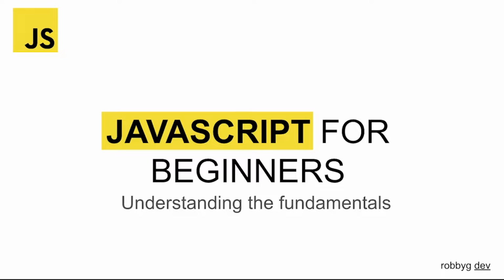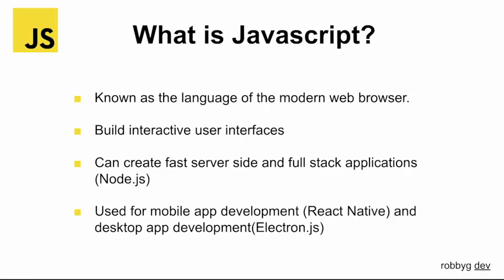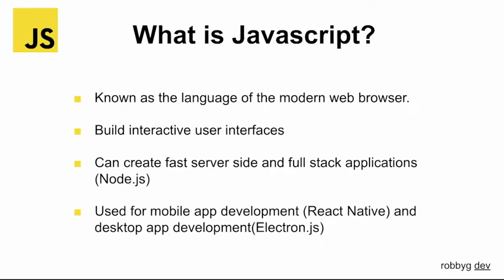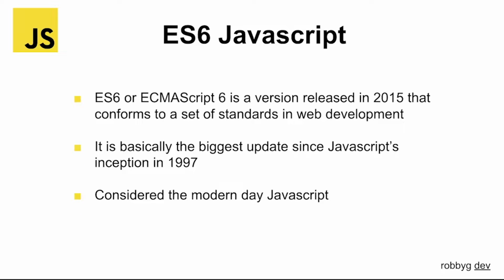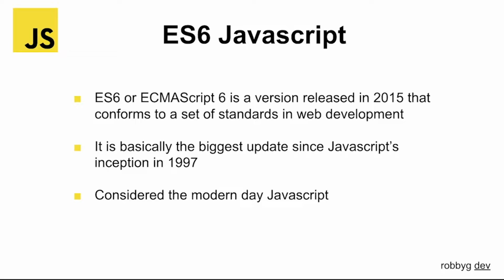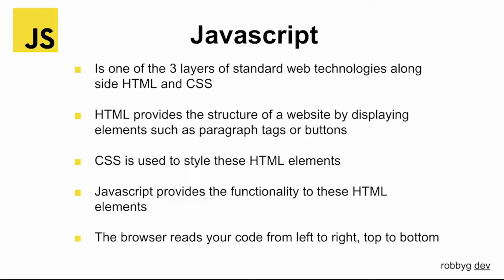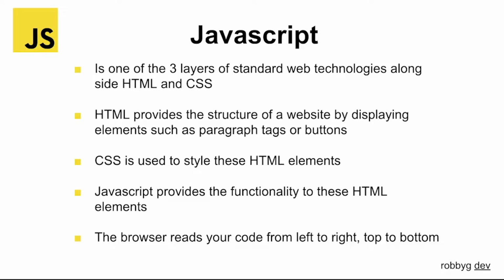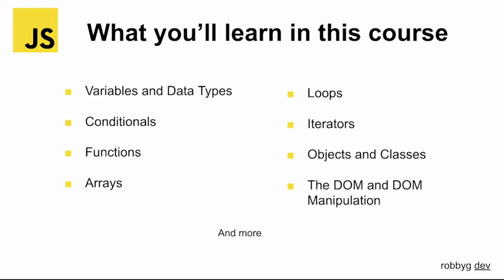Javascript for Beginners - #1 Introduction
An introduction to learning Javascript for beginners.